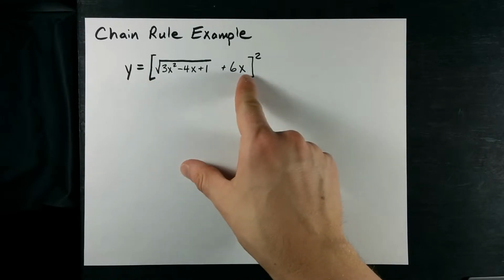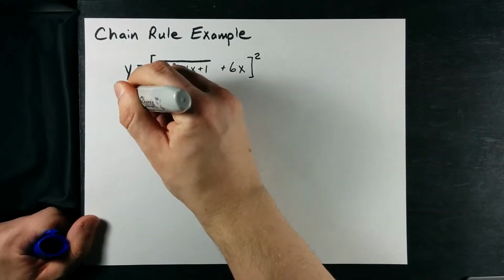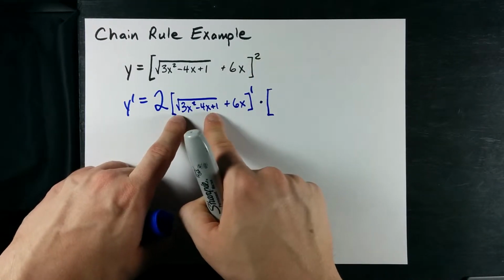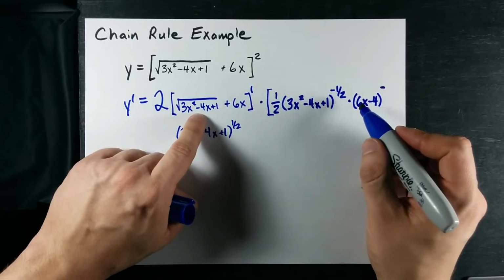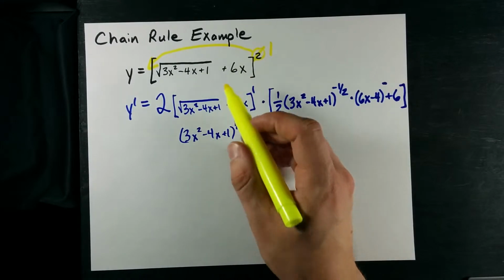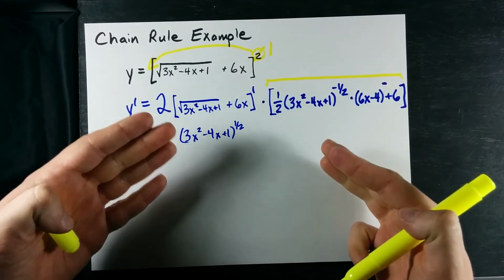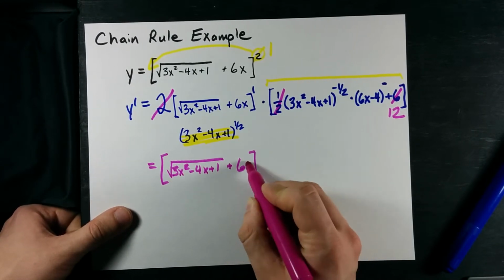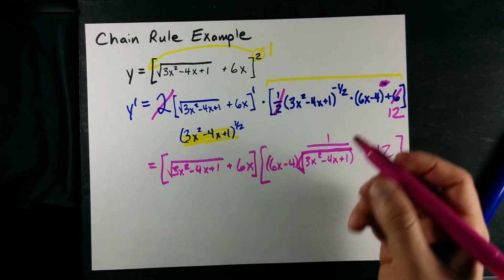Chain Rule Example 1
Example 1 using the chain rule to find the derivative of a function.
[ sqrt(3x^2-4x+1) + 6x ]^2